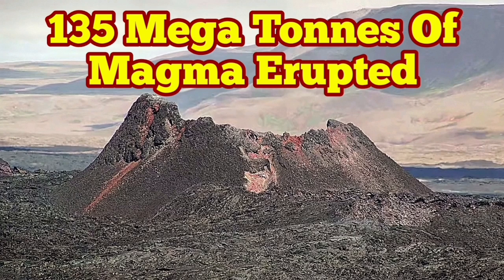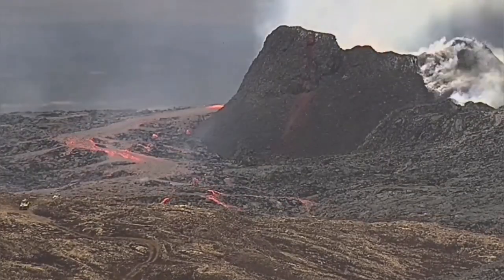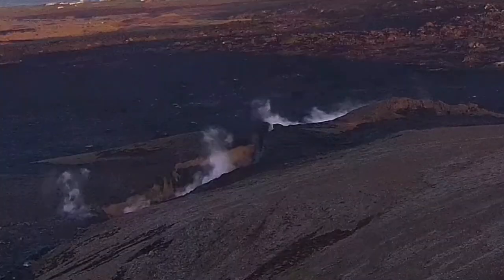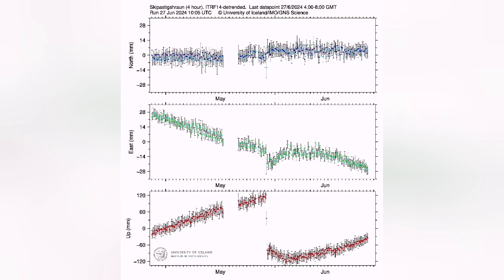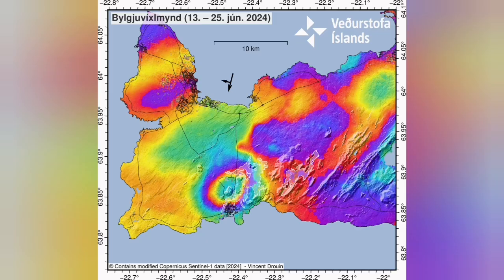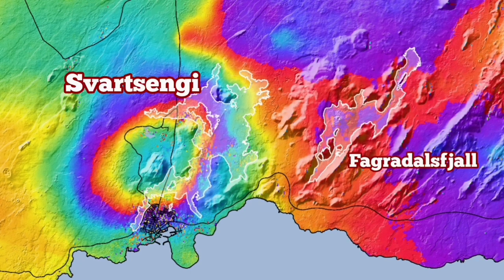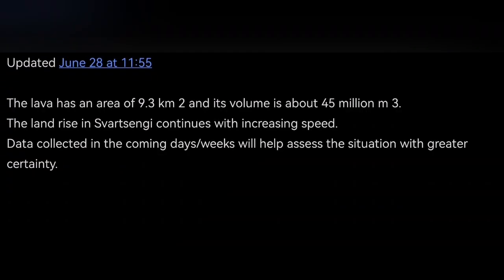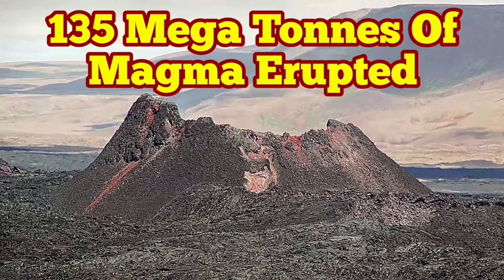IMO Update (28/6/2024): 135 Mega Tonnes Of Magma Covered 9.3 Square Km, Iceland Volcano Eruption